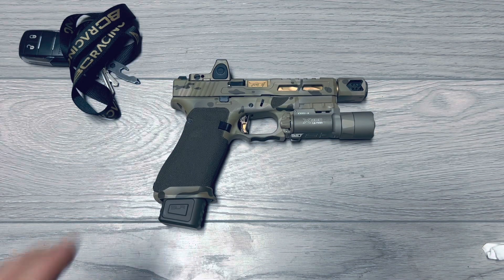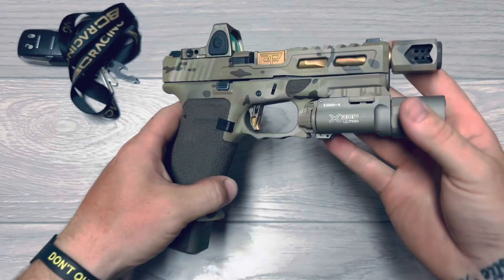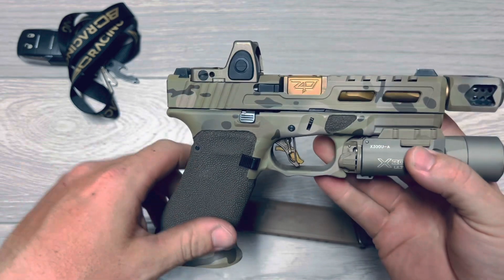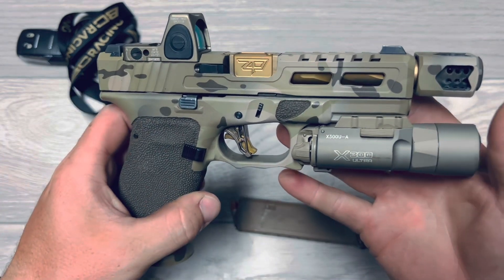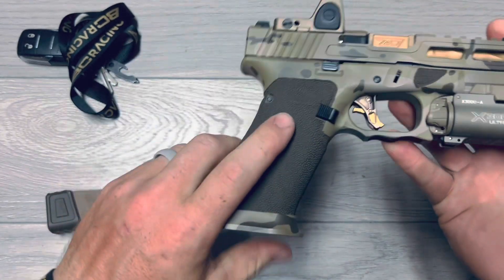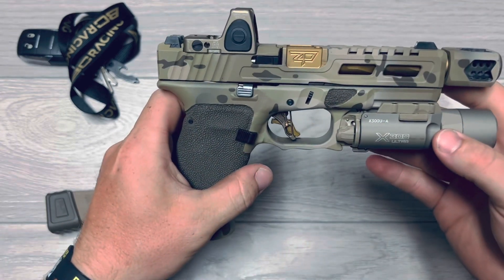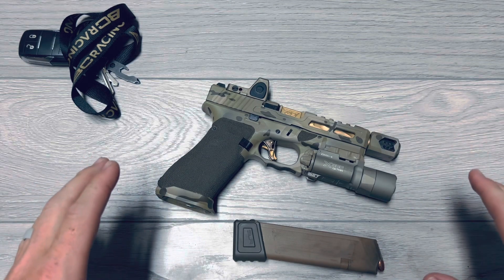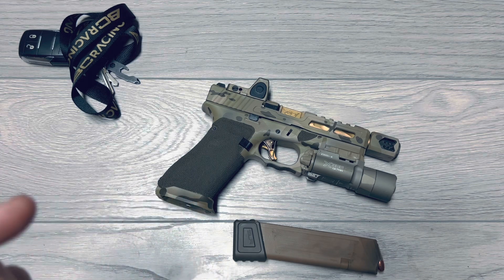COMPLETE CUSTOM GLOCK 19x 🔥🥹